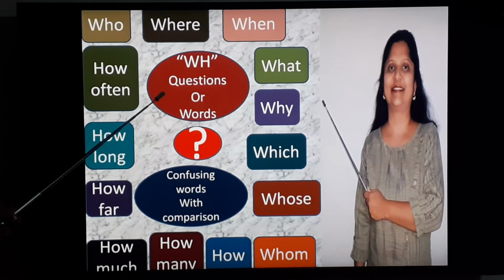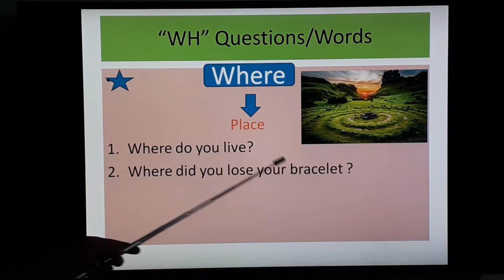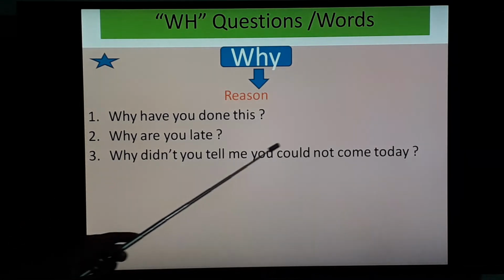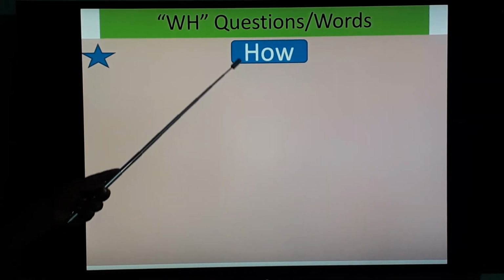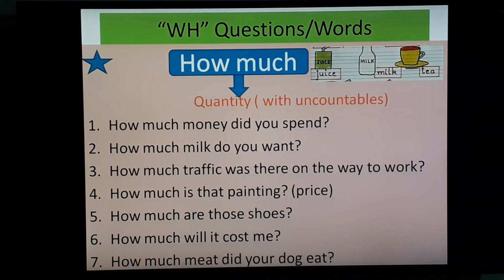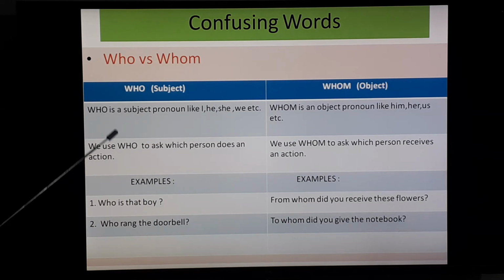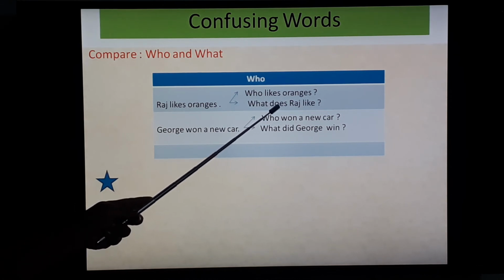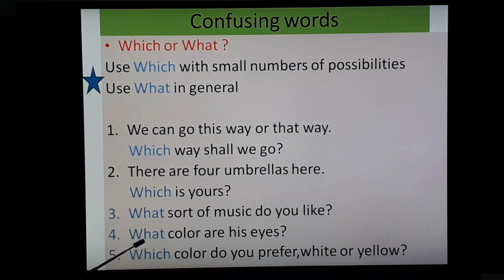The Only Guide You Need to Master WH Questions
English Grammar: WH Words & Question Formation | Beginner to Advanced

Want to ask questions confidently in English? In this complete lesson, you’ll learn how to use WH words (Who, What, When, Where, Why, Which, Whose, How) and form correct questions in English—from basic to advanced level.

This video is perfect for beginners, school students, and spoken English learners who want to improve their grammar, fluency, and confidence while speaking English.

👉 In this video, you will learn:
✔ What are WH words in English grammar
✔ How to form questions using WH words
✔ Rules of question formation (basic to advanced)
✔ Examples for daily conversation
✔ Common mistakes and how to avoid them
✔ Practice sentences for better understanding

By the end of this lesson, you’ll be able to ask questions naturally and correctly in English conversations.

📌 Perfect for:
Daily conversation improvement

wh questions in english
wh words in english
question words in english
how to ask questions in english
wh questions examples
basic english grammar lesson
english teacher lesson
learn english step by step
english grammar full explanation
wh questions in english with examples
wh words in english with examples
how to form wh questions in english
wh question structure in english
who what when where why how questions
how to ask questions in english grammar
wh questions for beginners
wh questions english grammar lesson
english question words with examples
wh questions practice sentences
english grammar explained

.My upcoming video is on “The Series of Verbs”.